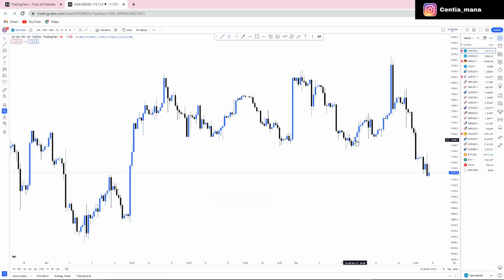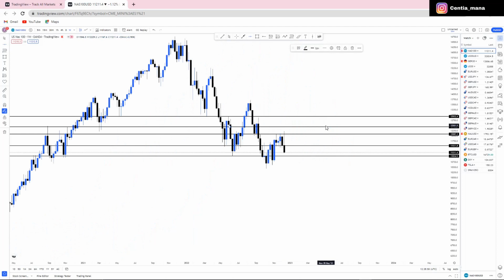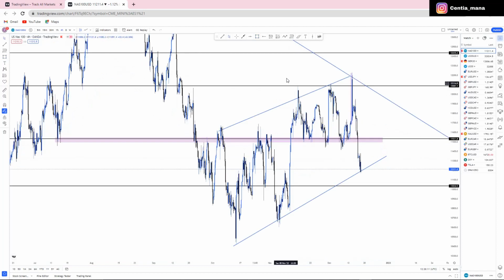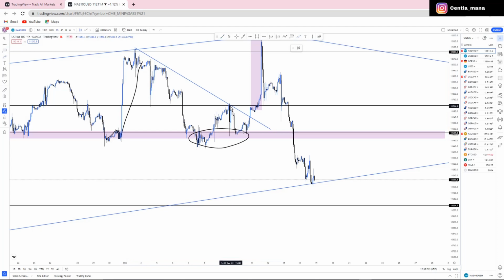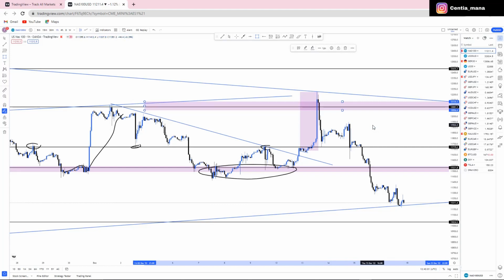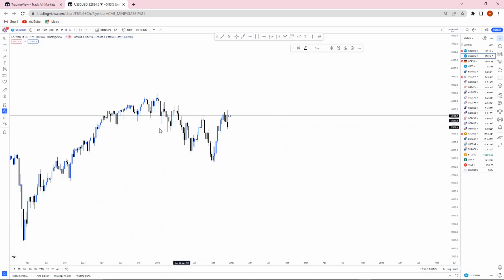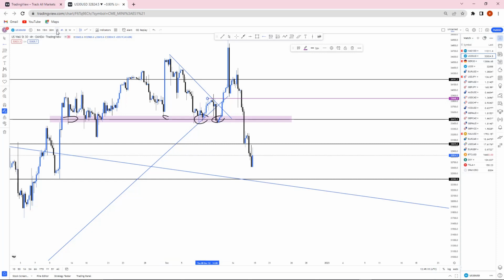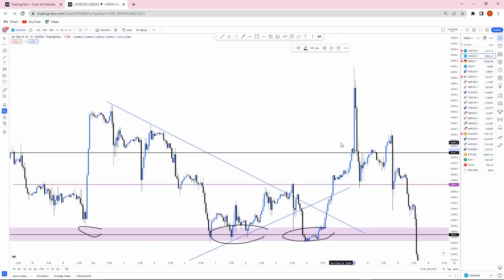TRADING CPI & FOMC | TECHNICAL ANALYSIS FOR FUNDAMENTALS | MY TRADING STRATEGY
Hey guys here is a recap of how i traded some of the biggest fundamentals using technical analysis.
in the video i am explaining how i was able to determine the directions for CPI AND FOMC.